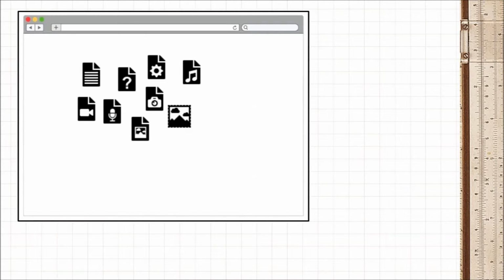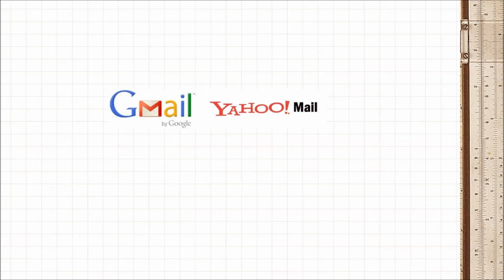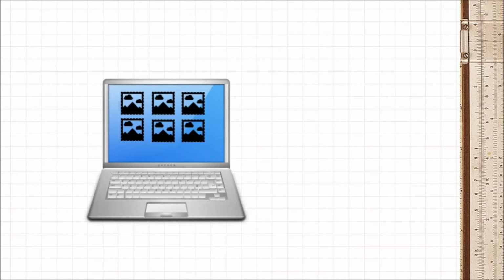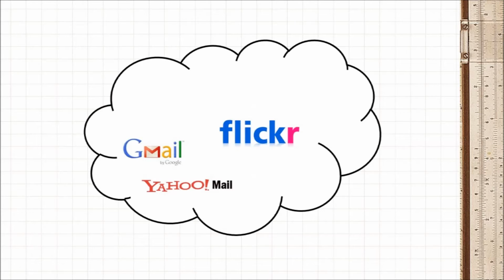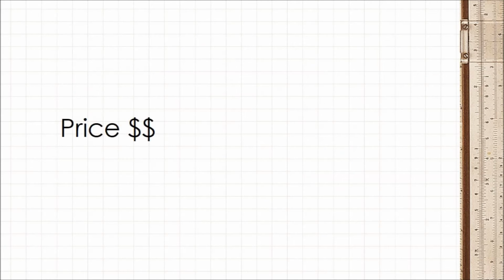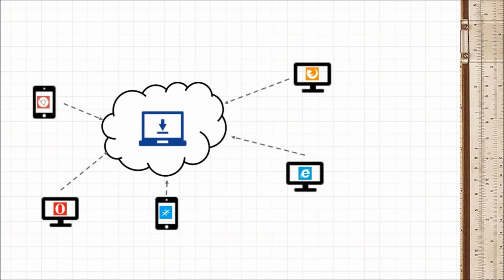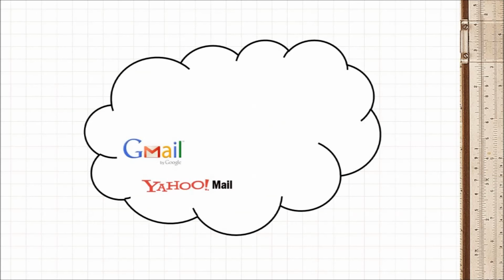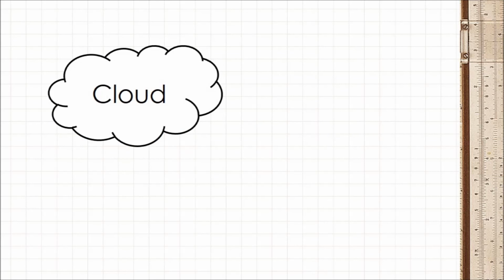What is the Cloud | Cloud Computing Explained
So everyone is talking about the "cloud" Check out this video to find out more about cloud computing and see how it can benefit your business.